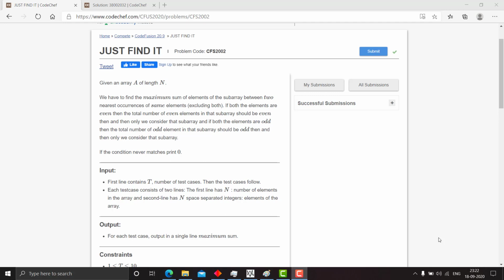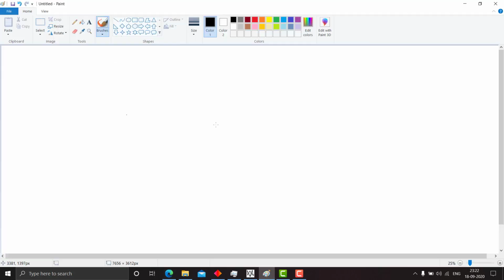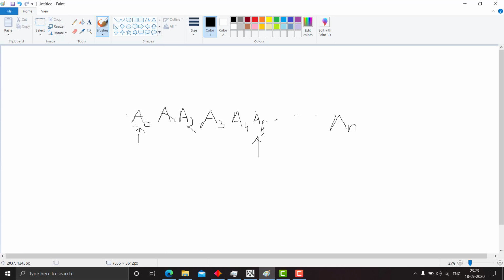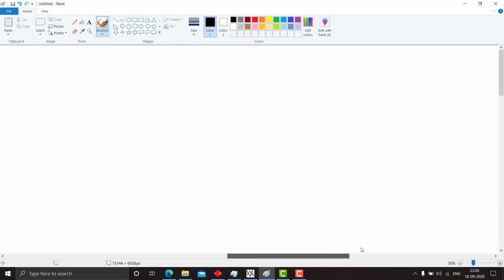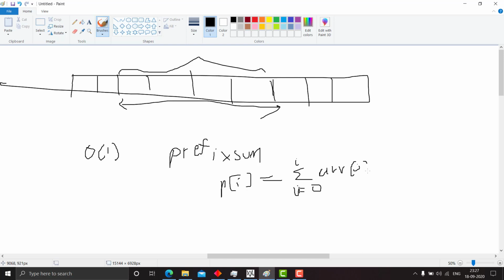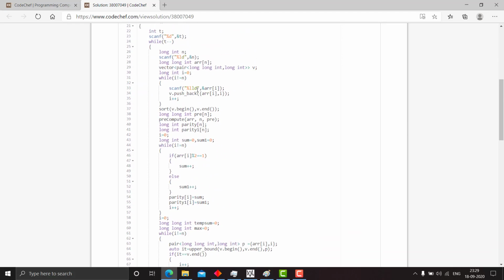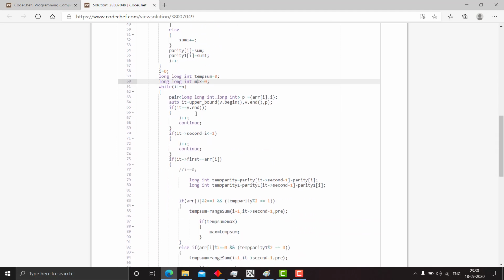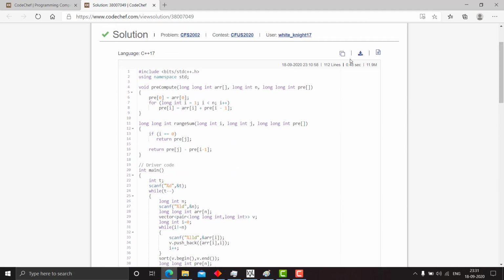Just Find It |CodeFusion 20.9 Editorial |CodeChef 2020